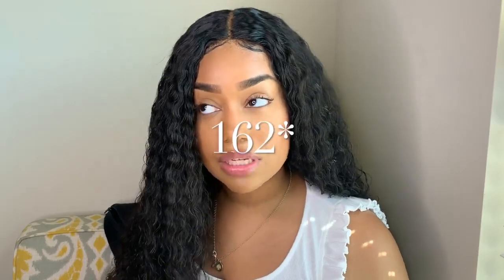$162 To Get A Hair Secret For Slay | Hairspells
Wig Details:

Peruvian 130% density Virgin Human Hair Deep Wave Lace Frontal Wig

Shipping: 2 Days